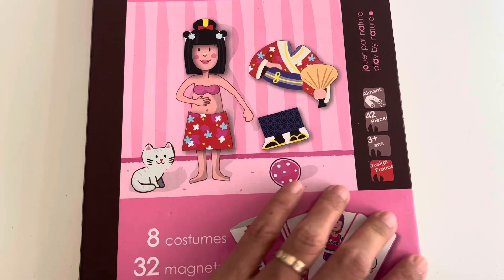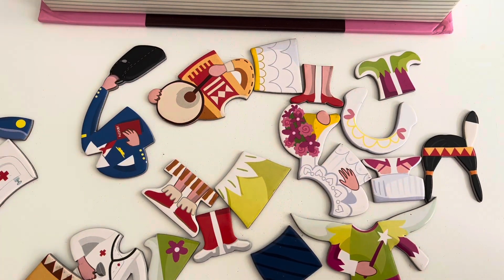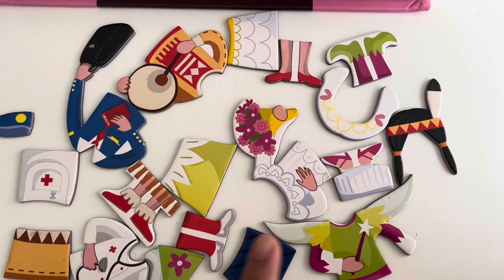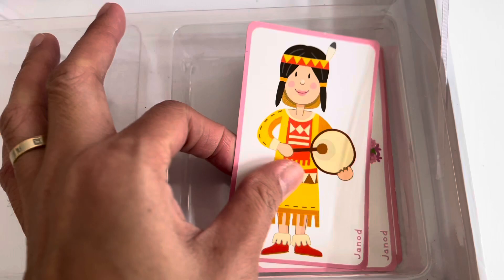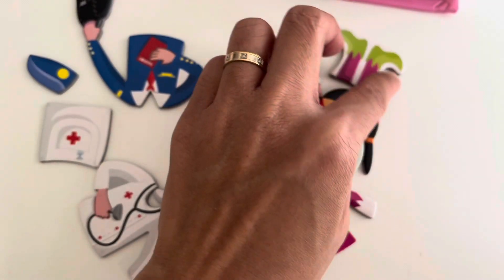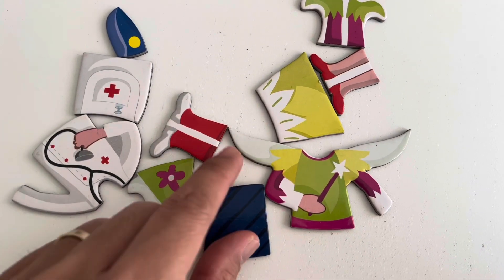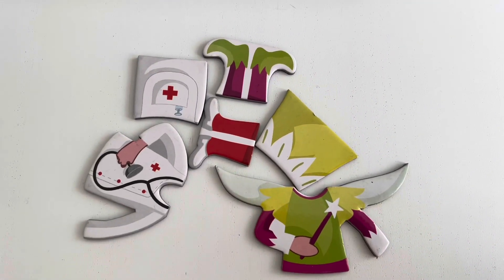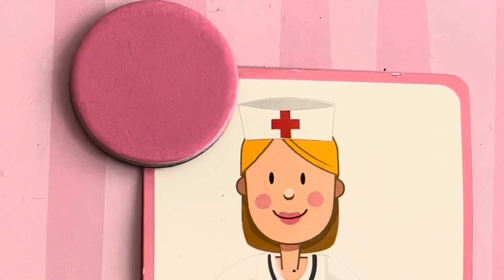Magnetic Paper Doll Dress Up | Toys are Fun